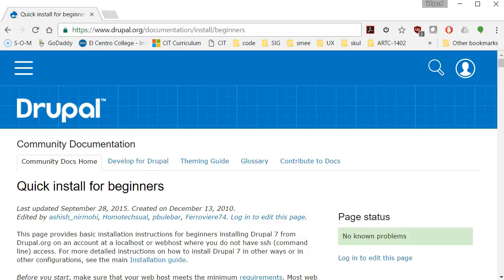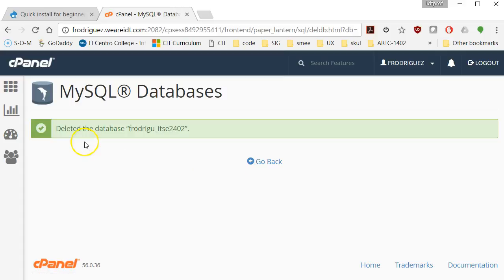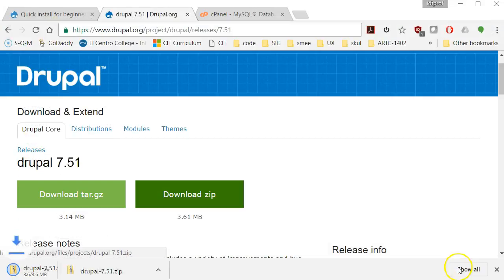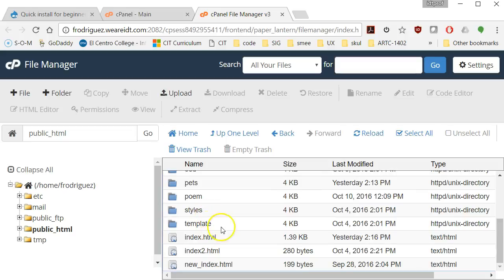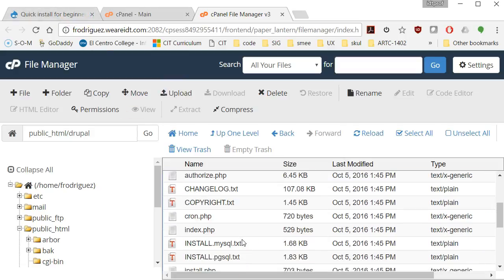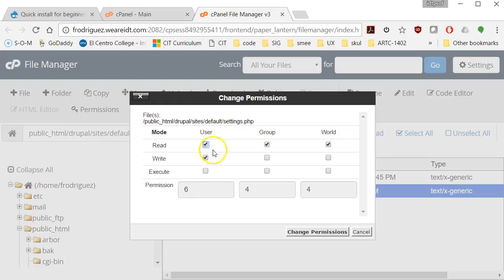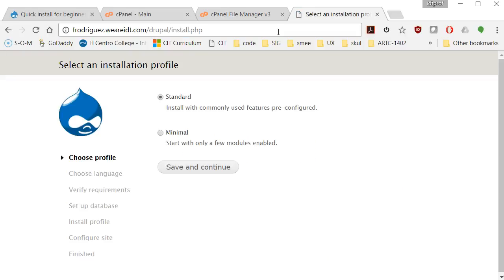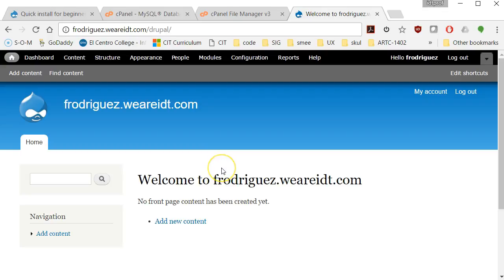Basic Drupal installation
Download and install Drupal in your web server.